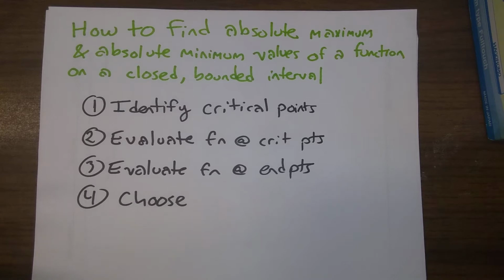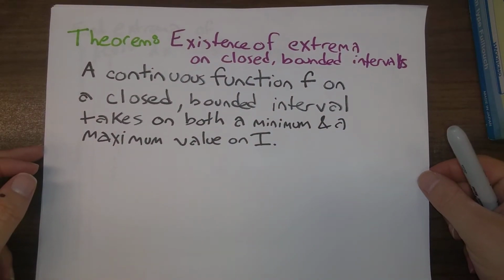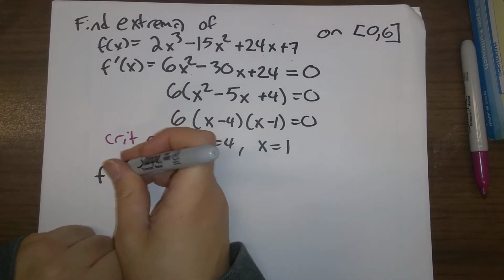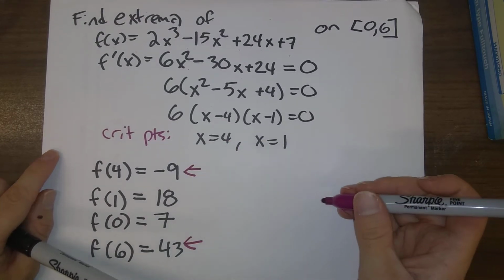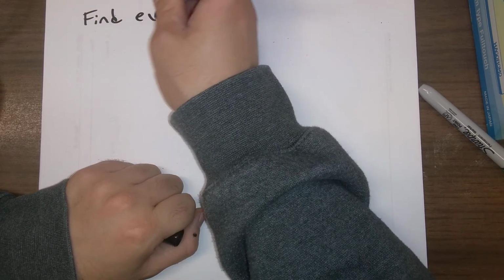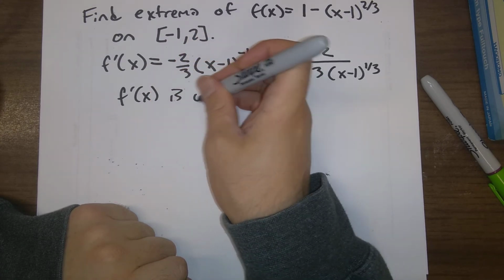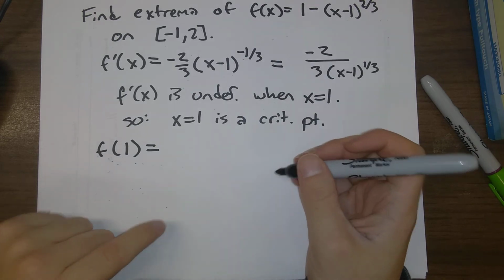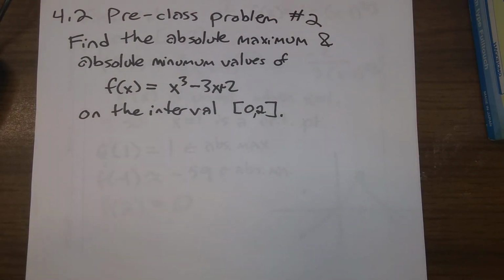151 4.2 #4: Two examples of finding absolute extrema